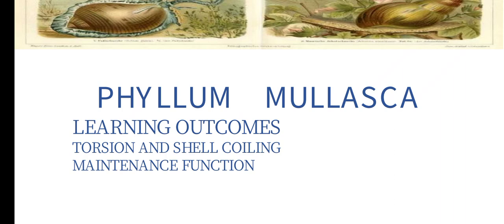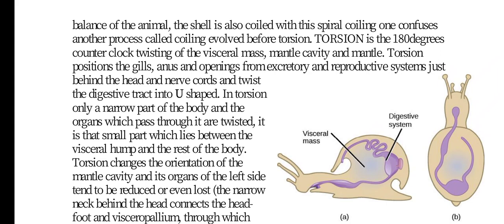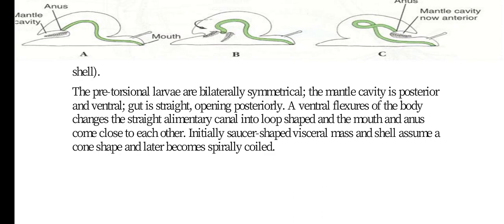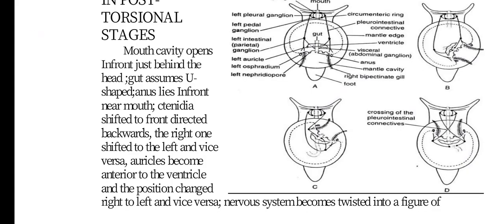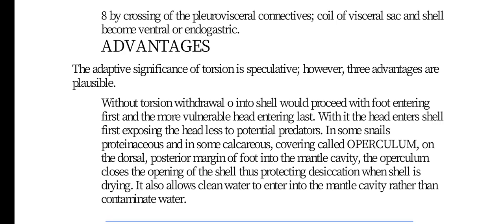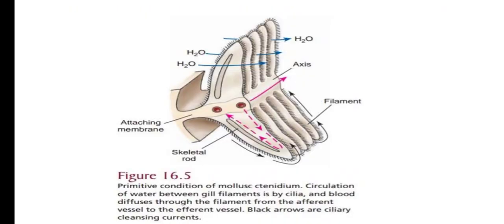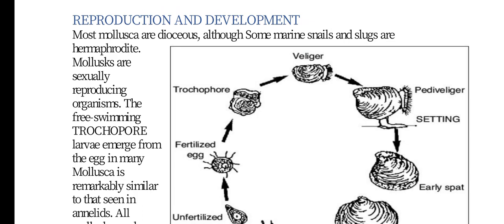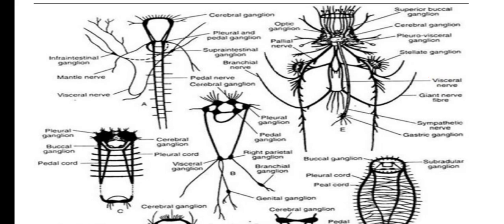What is PHYLLUM MULLASCA | Learning Outcomes | Animal Life